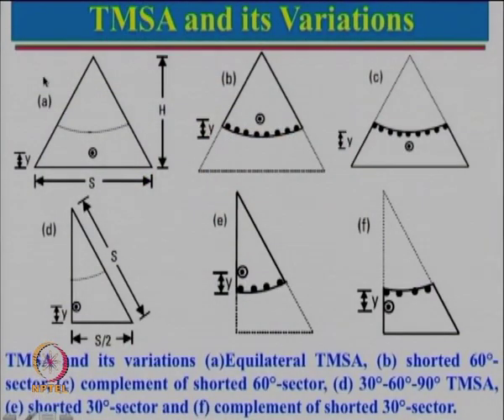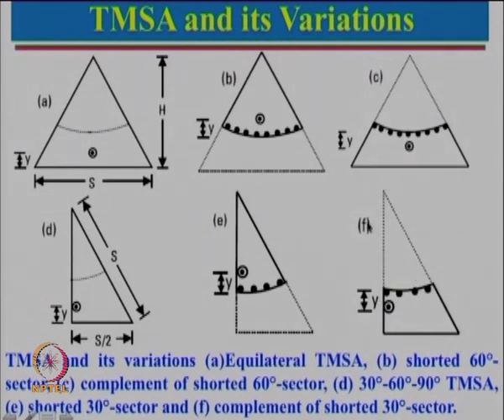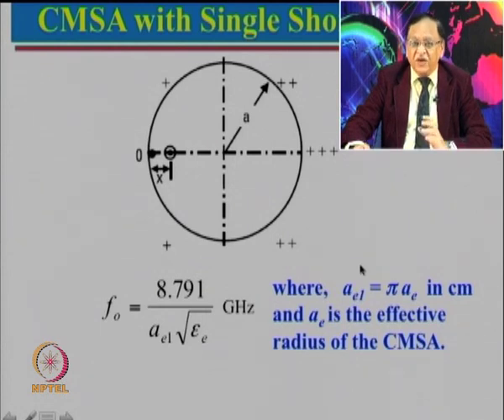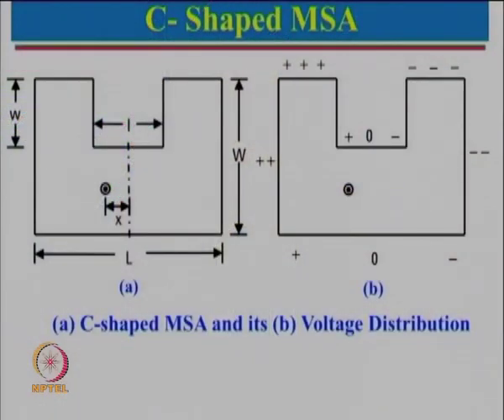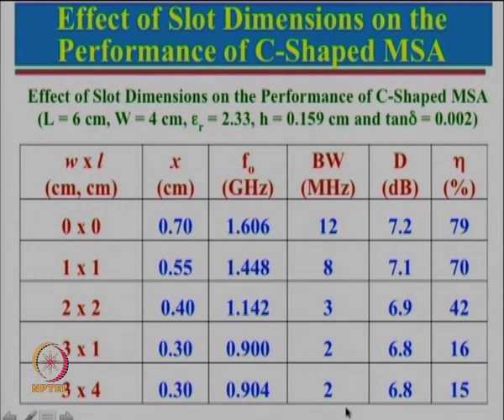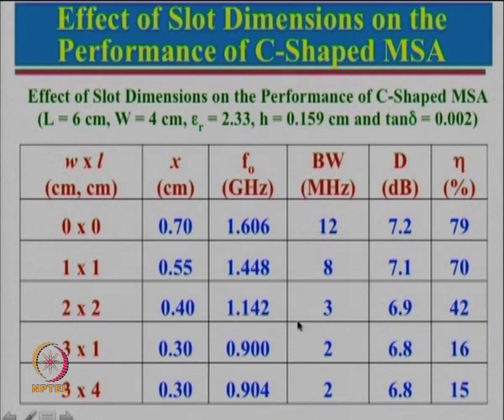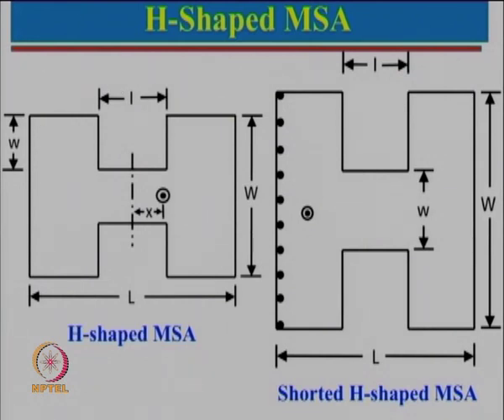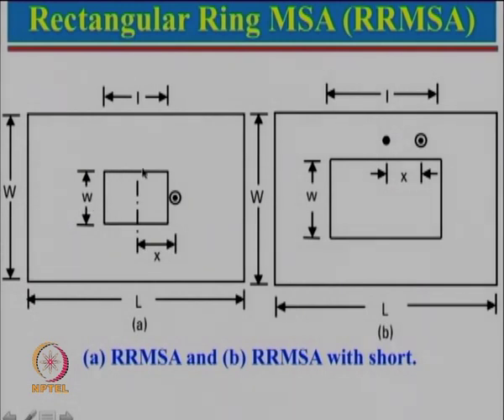Week 7-Lecture 30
Lecture 30 : Compact MSA-II